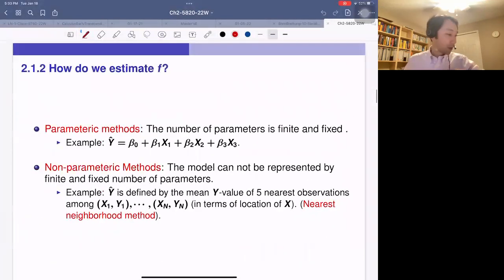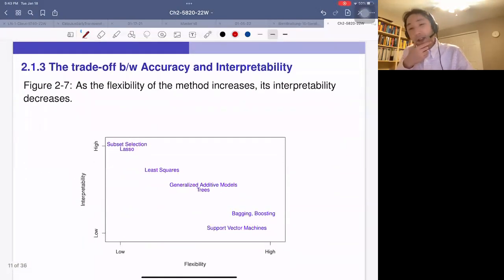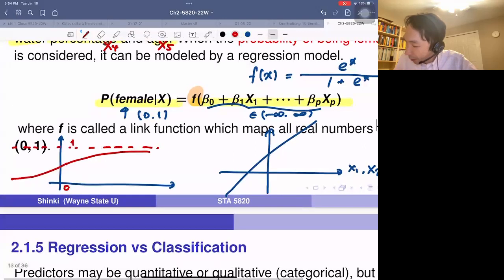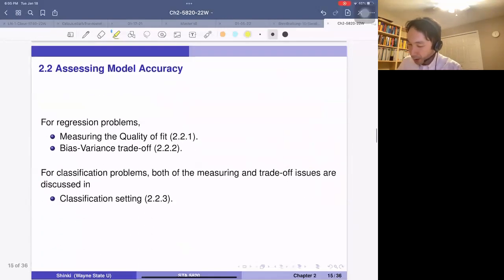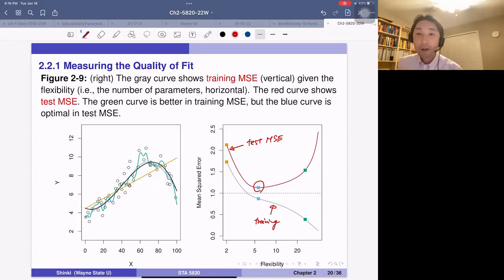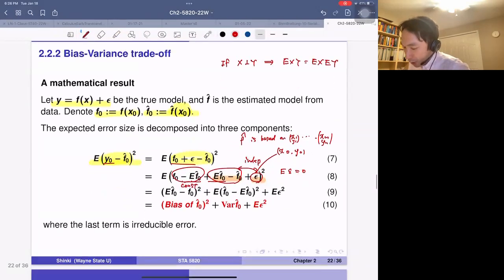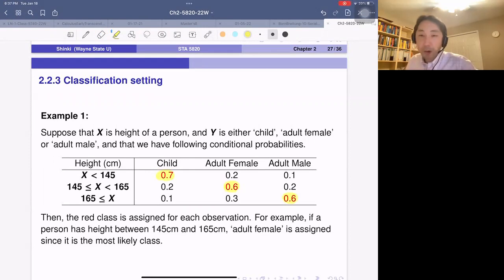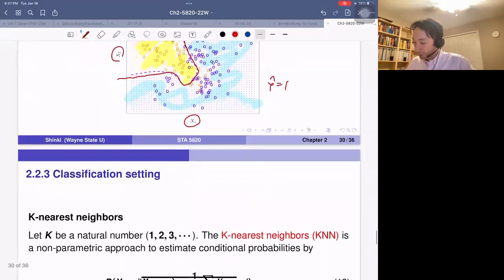Lecture 1/18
Chapter 2: Statistical Learning (slides 9-30)
Do Quiz by Thursday 1/20/22.